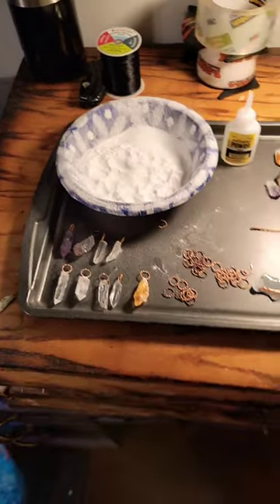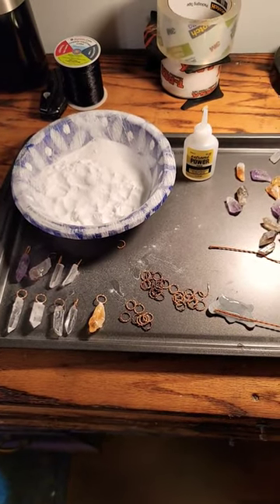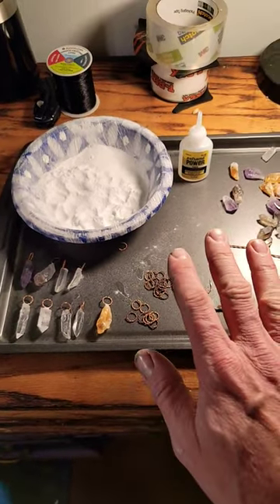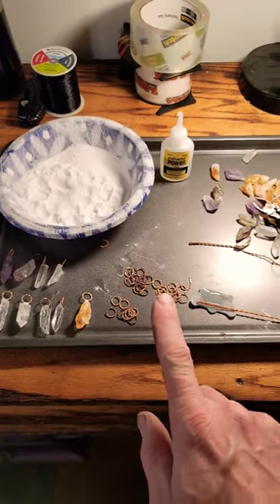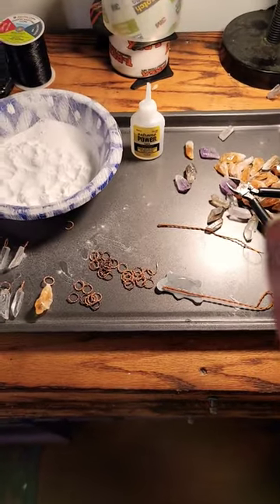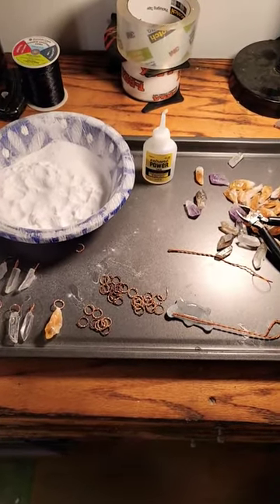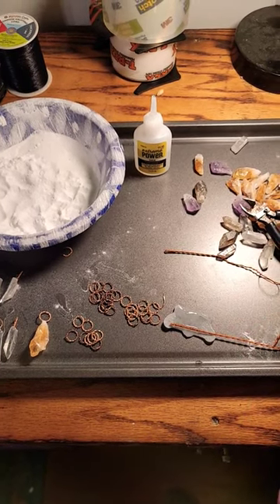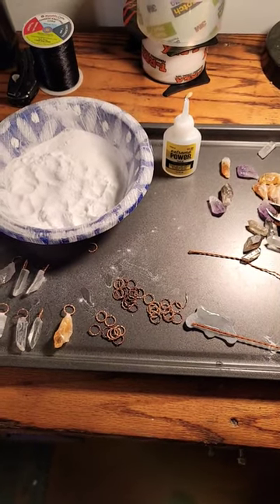Electroforming artist, how to work with limited space.